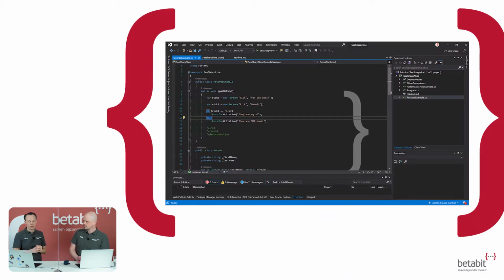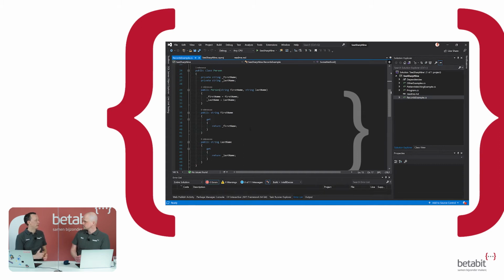27. C# 9.0: What's new?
In the 27th episode of Betatalks Rick & Oscar discuss C# 9.0. What are the new features and enhancements to this new C# version?